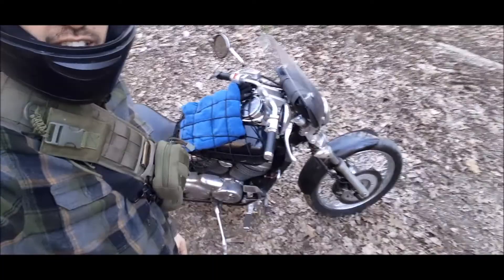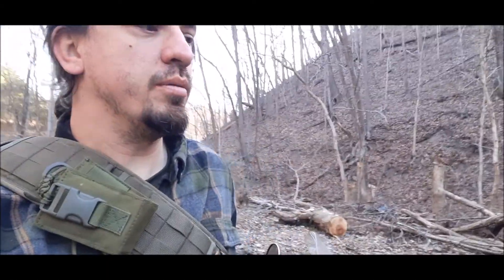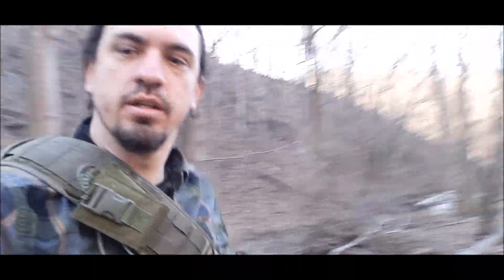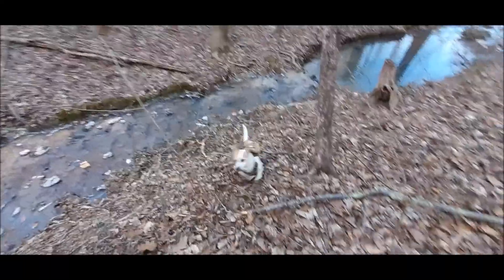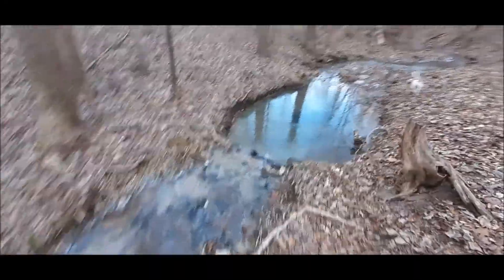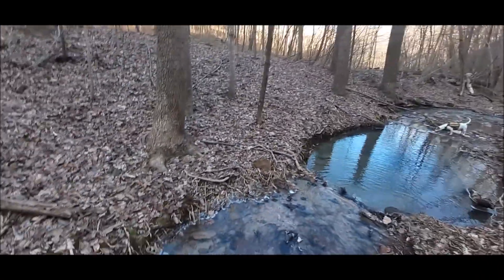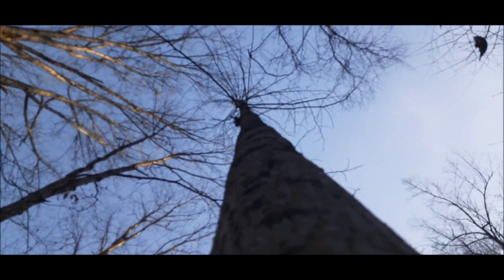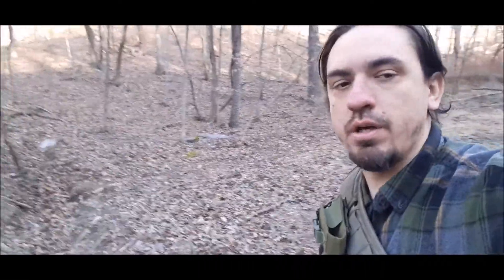Channel Update March 12th 2021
Phone: Samsung A20
Video Editing software: Windows Movie Maker
Gimbal: DJI Osmo 3
Tripod: Zoomei
Drone: DJI Mavic Air 2